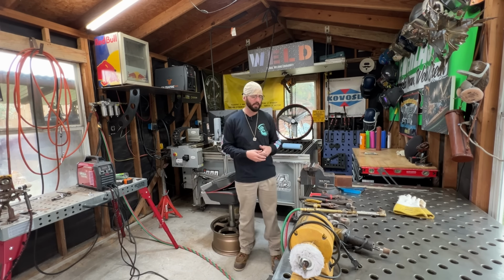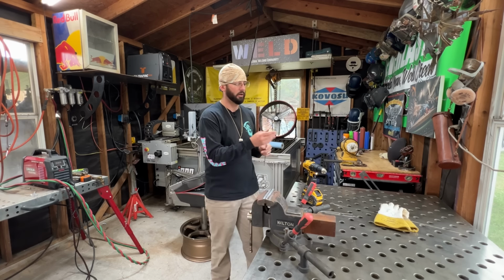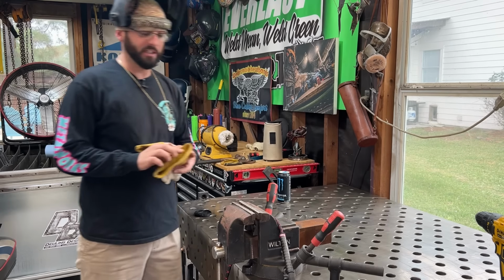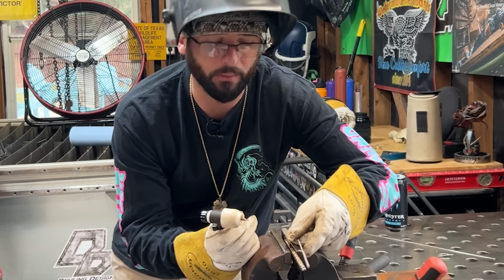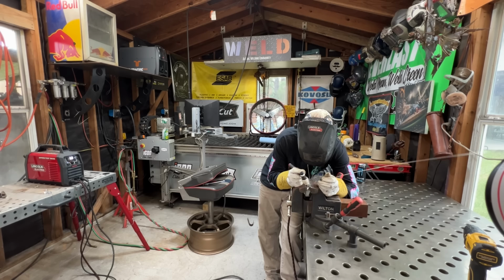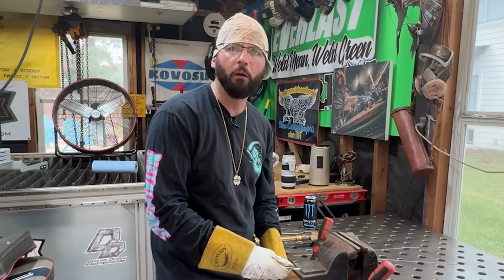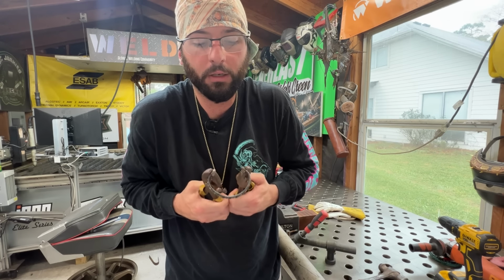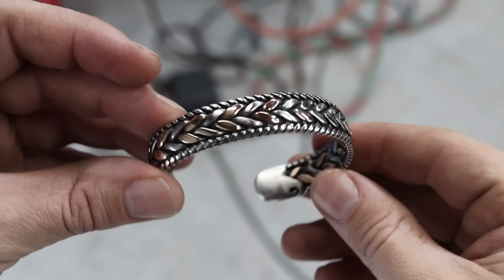TIG Welding Wire Bracelets: Step-by-Step Guide for Beginners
Discover how to create a DIY welder bracelet out of stainless steel, inconel, and silicon bronze using TIG welding in this beginner-friendly project.
FREE PDF Welding Symbol Guide!

Want feedback on your welds? Show us in the WELD App

Want to make another type of TIG Wire Bracelet? How to Weld the W Bracelet: An Easy Tutorial

Save 10% on new Camel City Mill Socks with code WELD10

Share your work in the Weld App to let us know what you want

Question - What kind of gift have you made with welding?

Although every effort has been made to provide the most accurate and useful information from sources believed to be reliable, no warranty, expressed or implied, is made regarding accuracy, adequacy, completeness, legality, reliability, or usefulness of any information. As tools, products, materials, equipment, techniques, and applicable laws, regulations and ordinances are constantly changing, Weld.com cannot and does not assume any responsibility or liability for the accuracy of the information contained herein. Under no circumstances shall Weld.com be responsible or liable in any way for any content, including but not limited to death, injury, errors or omissions in the content, or for any loss or damage of any kind incurred as a result of any content communicated in a video, on a website or by other means, whether displayed by Weld.com, or a third party in its original or a modified form. All content is subject to Weld.com and any third party's applicable terms and policies. Carefully review all terms and policies.

ALWAYS USE CAUTION WHEN UTILIZING ANY DISPLAYED TOOLS, EQUIPMENT, TECHNIQUES OR PROCESSES. IF EVER IN DOUBT, CONSULT A LICENSED PROFESSIONAL. ANY RELIANCE ON THE PRESENTED INFORMATION IS STRICTLY AT THE VIEWERS OWN RISK.

EACH VIEWER EXPRESSLY AND VOLUNTARILY ASSUMES ANY AND ALL RISKS INCLUDING, BUT NOT LIMITED TO, DEATH, DISABILITY, AND/OR SERIOUS PHYSICAL INJURY RELATED TO THE USAGE OF ANY TOOLS, EQUIPMENT OR TECHNIQUES OR PROCESSES IN THE PRESENTED CONTENT. IN THE EVENT OF AN INJURY IMMEDIATELY SEEK MEDICAL ATTENTION.

Time Codes
00:00 Introduction
00:37 Required Materials And Tools
02:20 Twisting TIG Wires
05:32 Welding Machine Settings
07:10 Welding The Wire Twists Together
12:07 Filling In The Ends
14:12 Flattening Out The Bracelet
17:11 Rounding The Bracelet
19:20 Sanding & Polishing
21:38 Results

About: Welcome to Weld.com, your one-stop hub for all things welding! Whether you're a beginner looking for how-to guides on MIG, TIG, Stick, Flux Core welding, or a seasoned pro seeking DIY project inspiration, we've got you covered. Download the WELD app for even more resources, including educational videos, a welding calculator, job board, marketplace, and a community of welders worldwide.